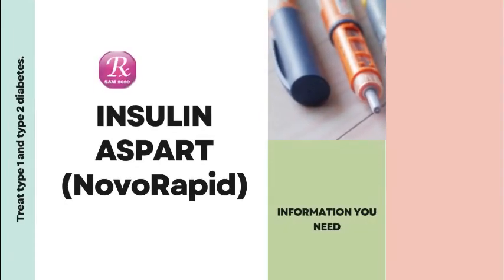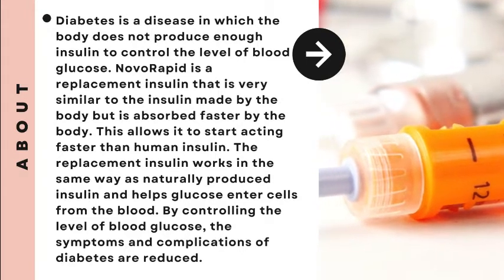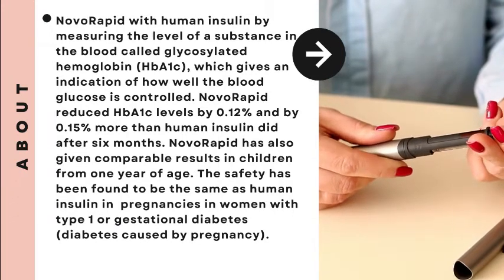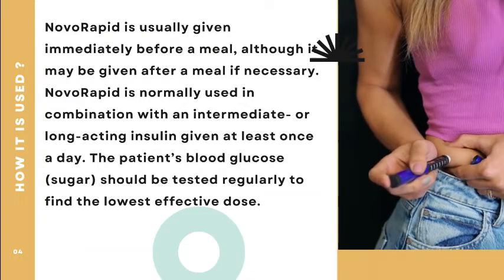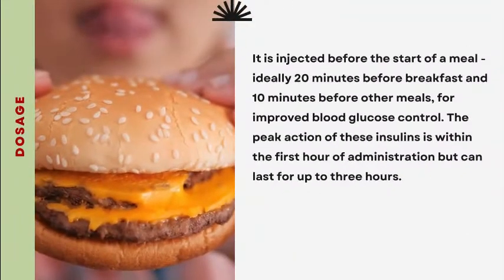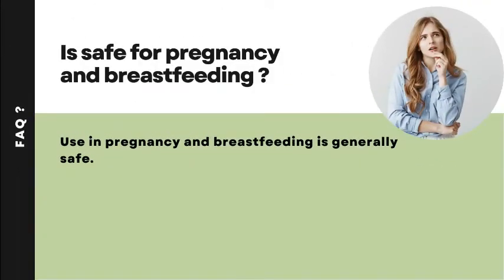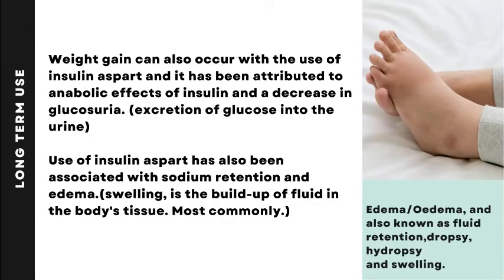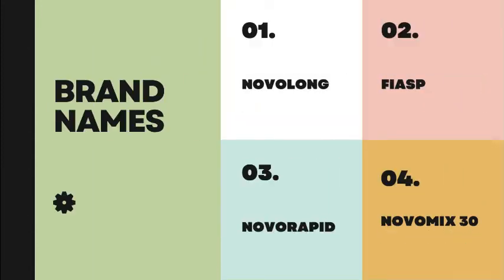INSULIN ASPART (Novorapid) : About. how to use, dosage, side effects, storage.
About. how to use, dosage, side effects, storage.